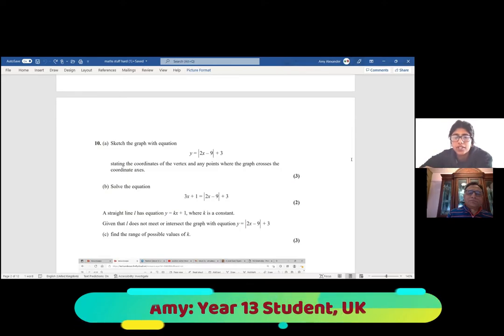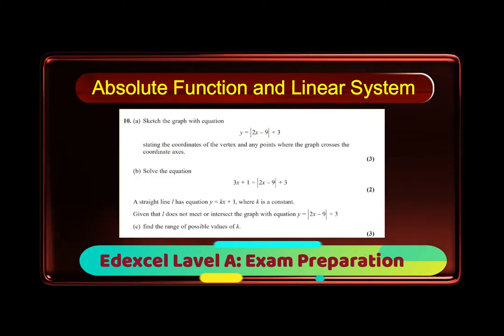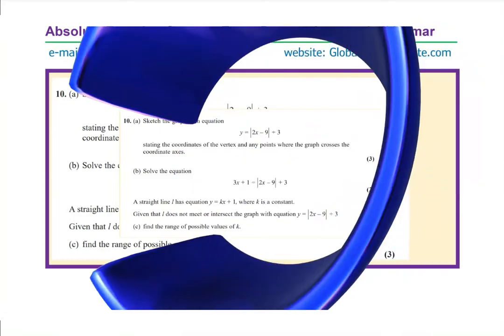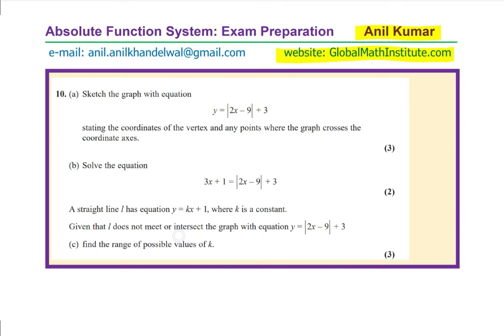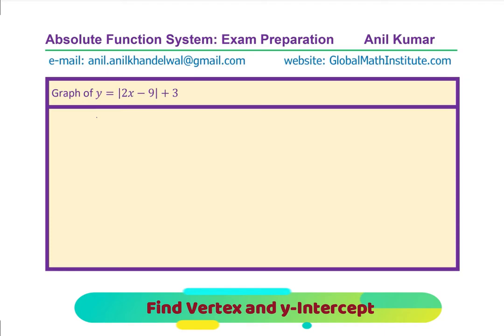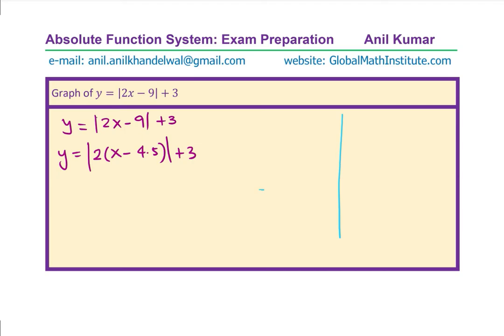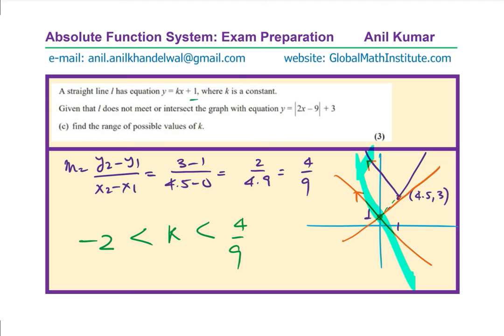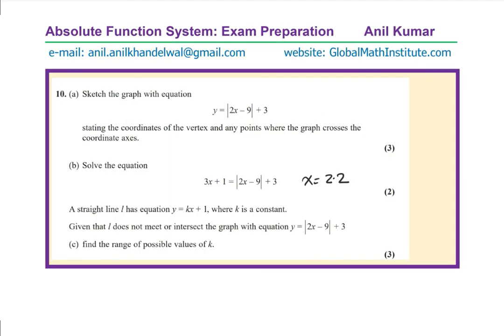Absolute Value Function Graph Equation and Possible k Values for Line Edexcel Year 13 MHF4U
Parametric equations represent coordinates of points for the graph of a curve in one of more independent variables called parameter.